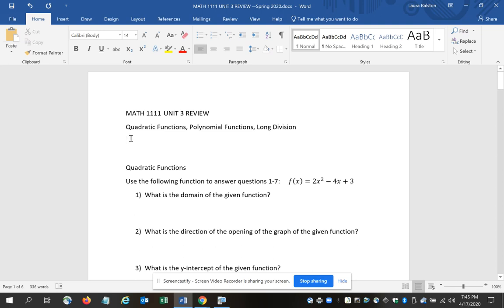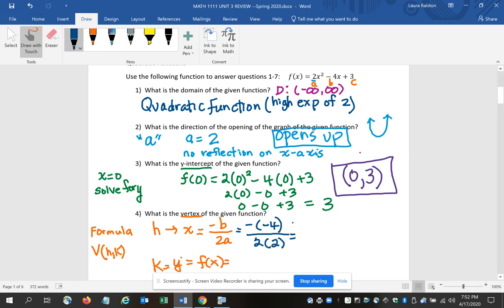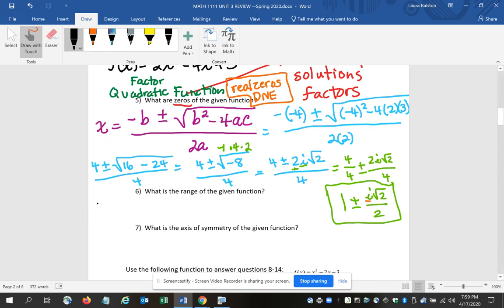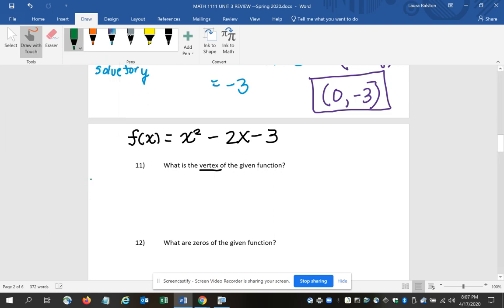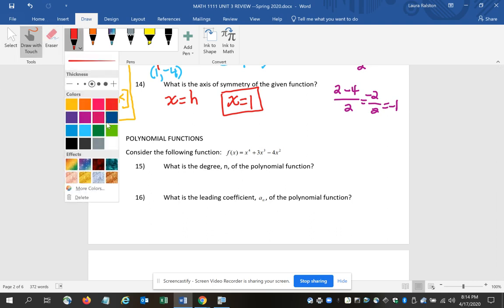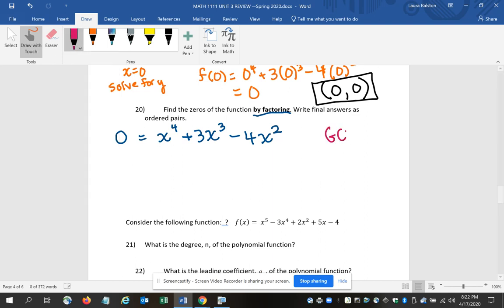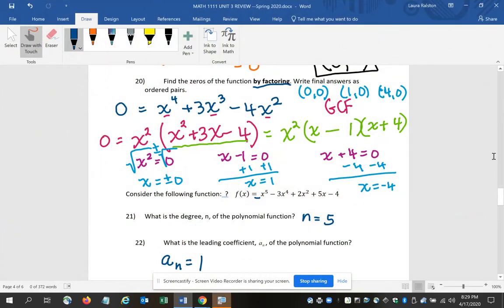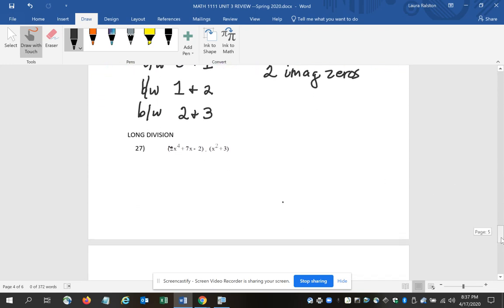Unit 3 Review Answer Key -MATH 1111 Spring 2020